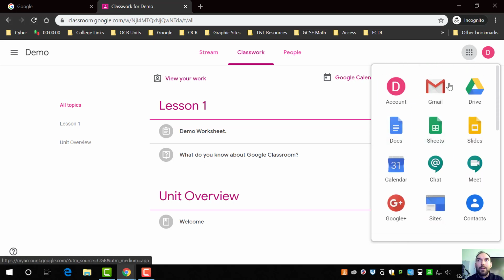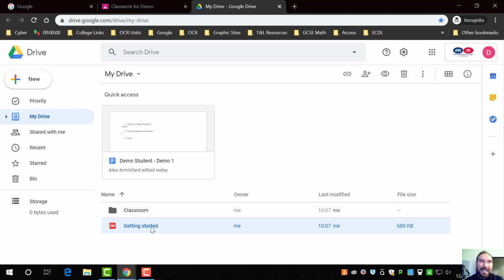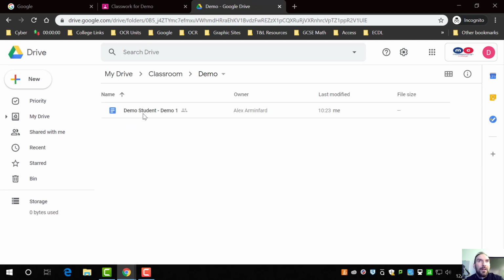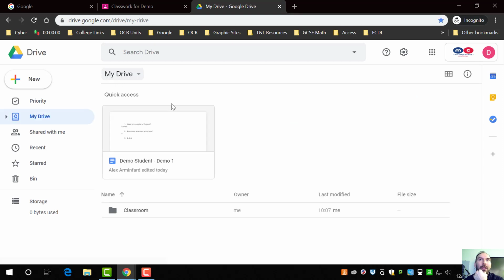11 Drive Student View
Google Drive as a fresh start. This video shows Google Drive from a new student's point of view.